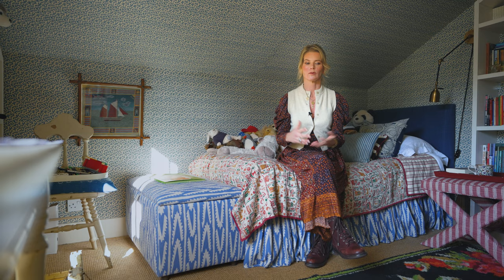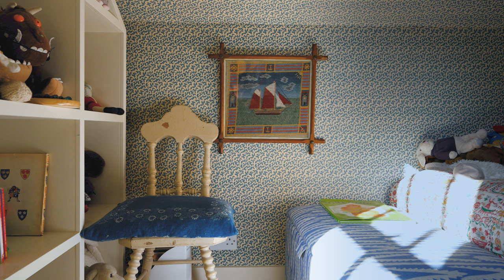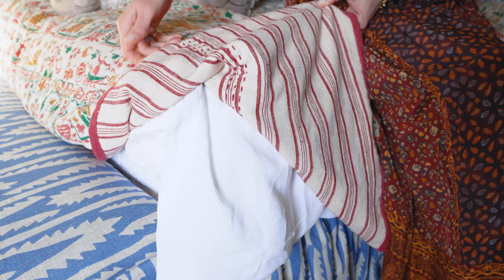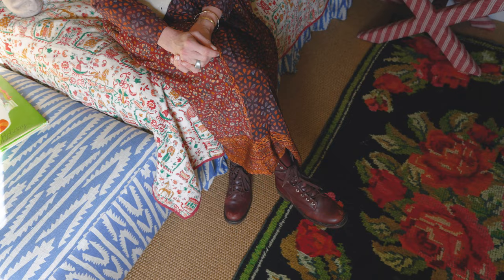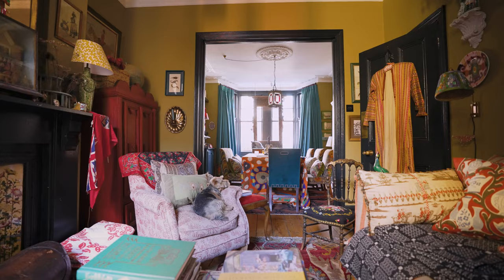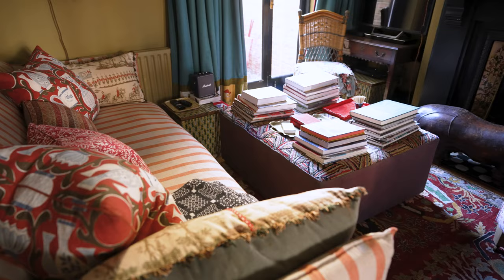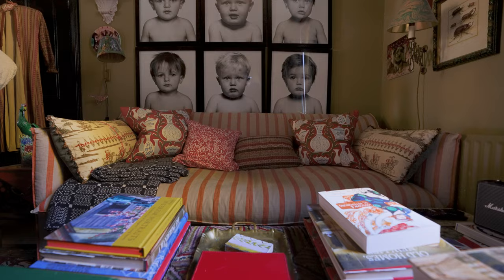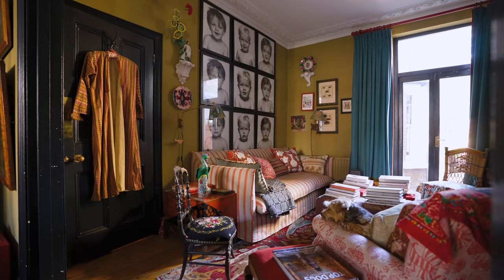Alexandra Tolstoy shares why she chose Love Your Home’s Sophie Sofa & Primrose Blanket Box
From white walls to full colour, Alexandra Tolstoy shares how she designed her home to create an eclectic look whilst keeping it genuine and personal, why she chose the Love Your Home Primrose Blanket Box and how she incorporated the Sophie Sofa into her city home.